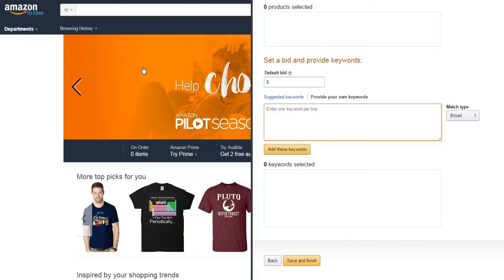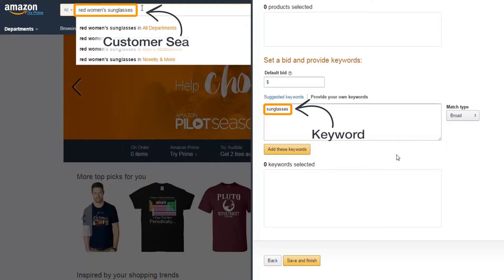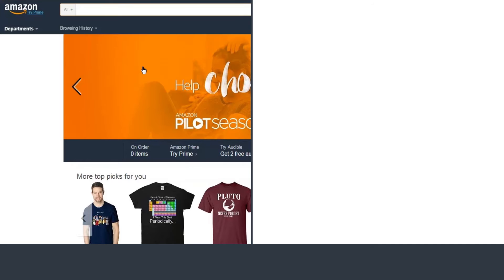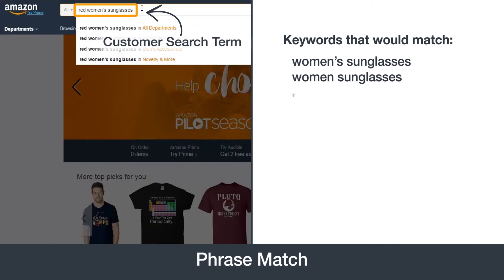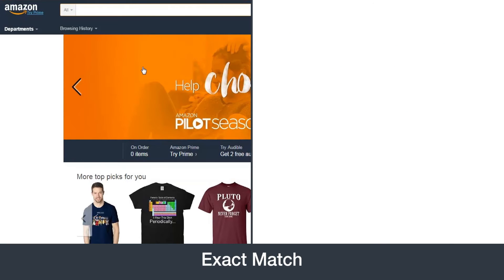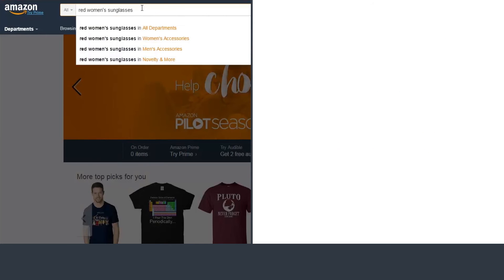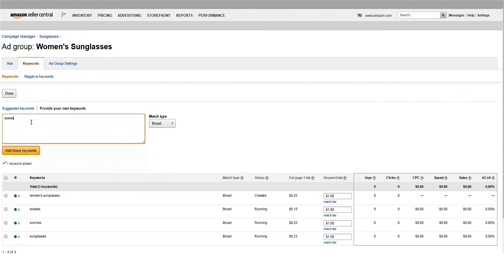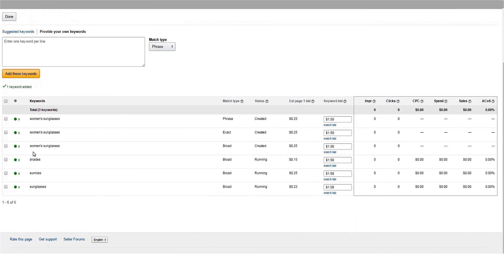Sponsored Products: Keyword Match Type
Refine your manual targeting campaigns with keyword match types